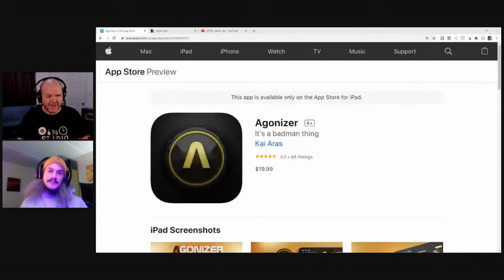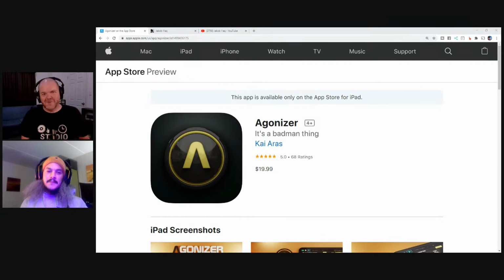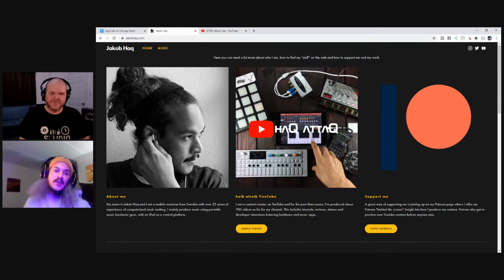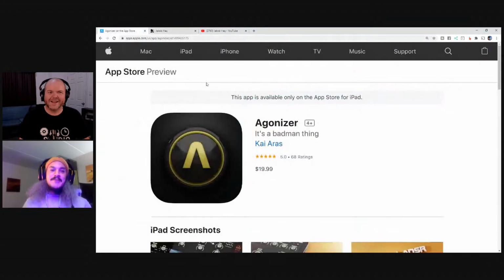Developing my DREAM app | Jakob Haq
In this creator series interview, I'm chatting with Jakob Haq, mobile music creator extraordinaire and now mobile app developer!